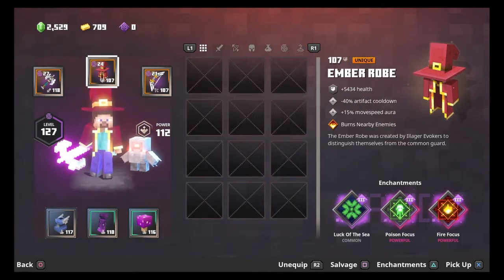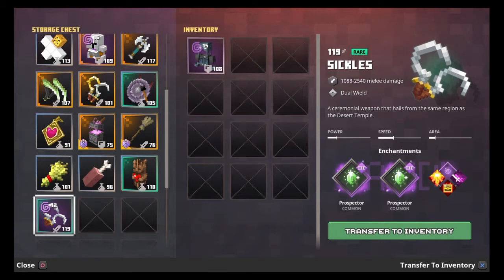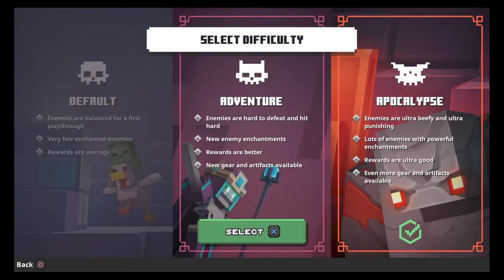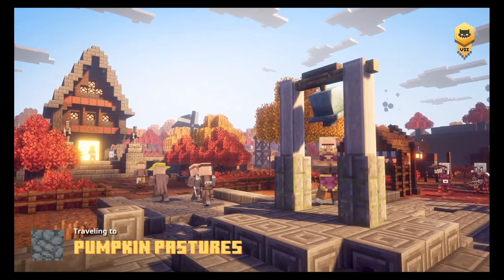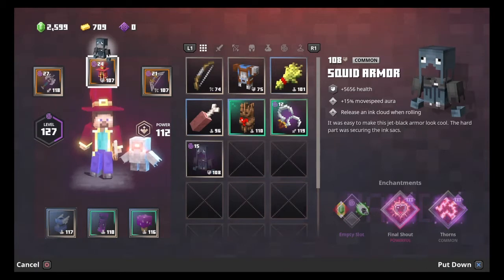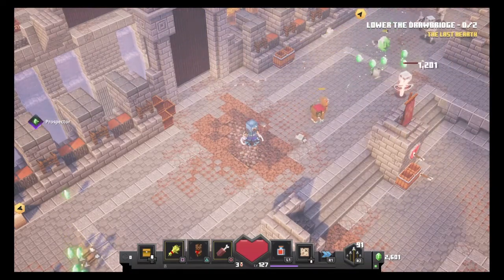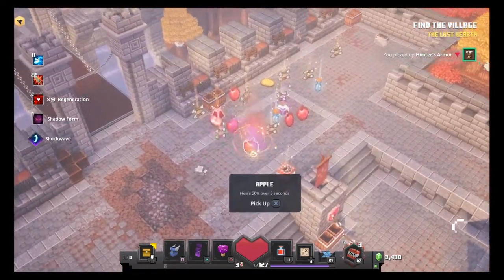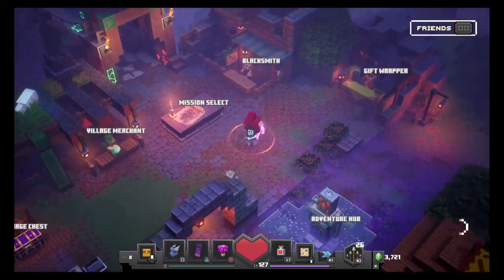You can make emralds well you sleep and here is how!